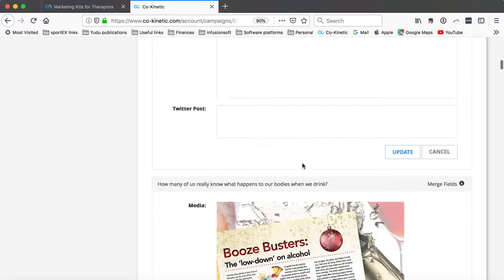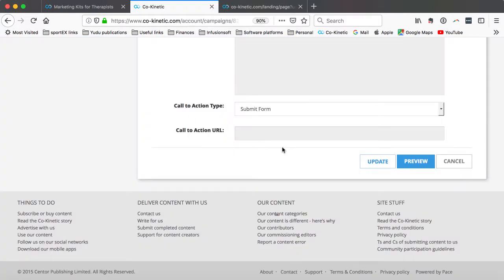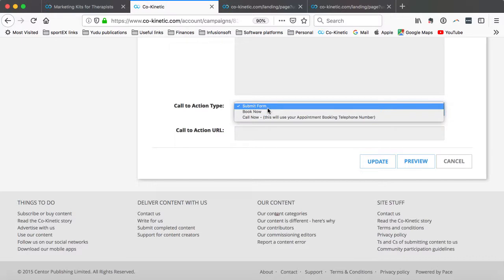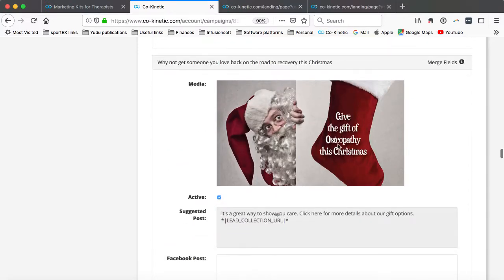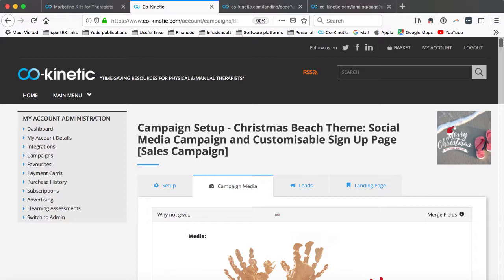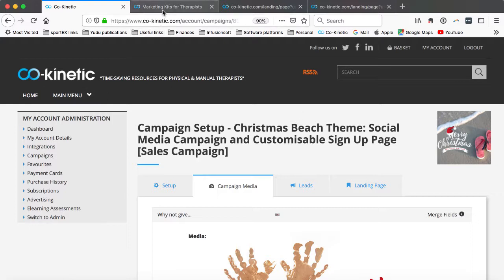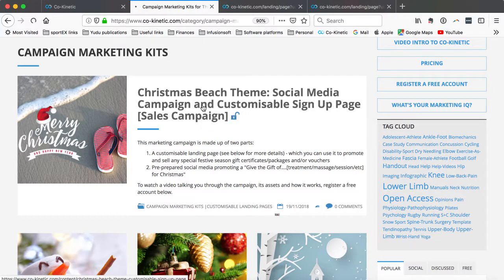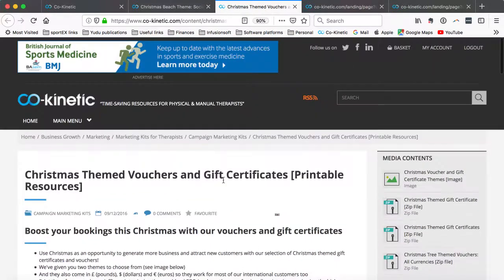Give the Gift of.....Campaign for Physical Therapists Video Walkthrough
A marketing campaign designed to be used by physical therapists to run a Give the gift of. campaign over Christmas.

It's is made up of two parts:

1. A customisable landing page (see below for more details) - which you can use it to promote and sell any special festive season gift certificates/packages and/or vouchers
2. Pre-prepared social media promoting a "Give the Gift of. [treatment/massage/session/etc] for Christmas"

There is also a Festive Follies Lead Generation Content Marketing Campaign, a video walkthrough of which can be found at this